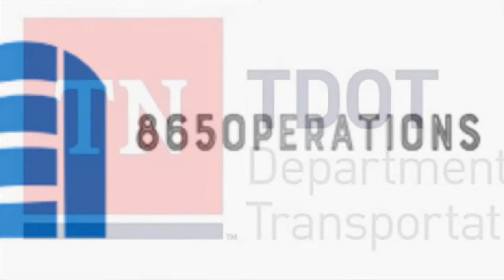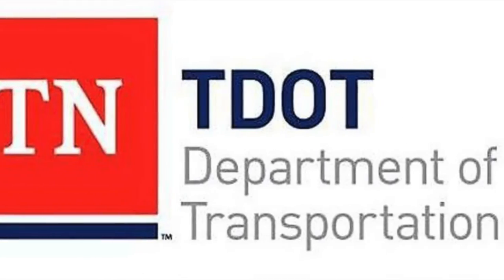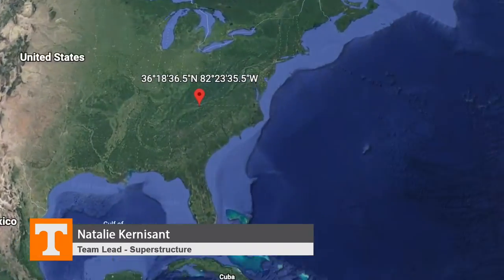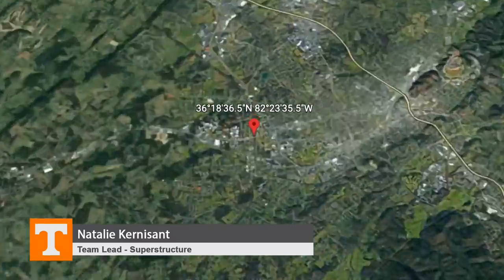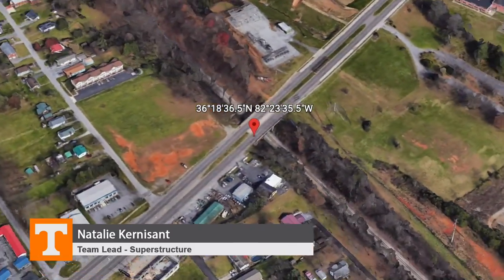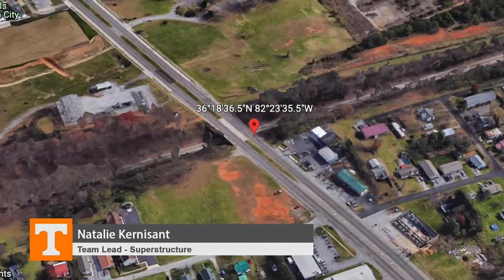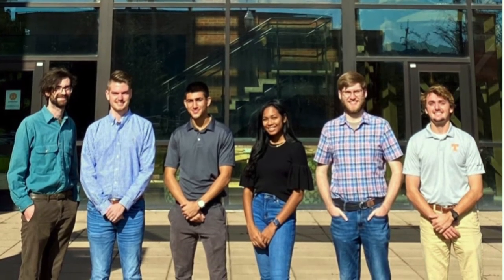Washington County State Route 34 and US 11E/US321: Bridge Over CSX Expansion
The Tennessee Department of Transportation (TDOT) has solicited engineering design services to be performed for a replacement option for an aged concrete bridge in Johnson City, Tennessee. The engineering work needed to design a replacement bridge has been accepted by a team of undergraduate civil engineering students. The current bridge, spanning an existing single-rail CSX line, received a poor structural sufficiency ranking and is not satisfying current safety standards. As such, the design and analysis of a new bridge has been requested by TDOT to resolve the safety concerns, upgrade traffic flow conditions within the bridge vicinity, and accommodate a future railroad track expansion. Design work shall include elements of structural, hydrological, transportation, and construction engineering analyses and a set of construction-ready drawings has been produced to support a final solution.